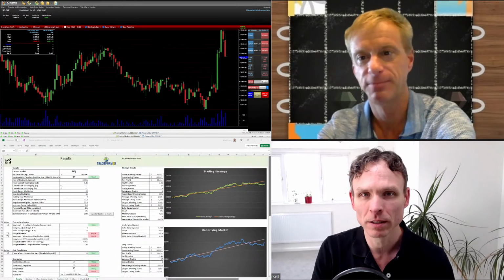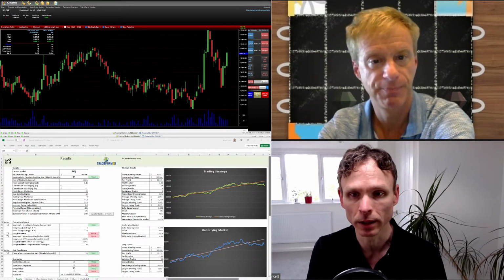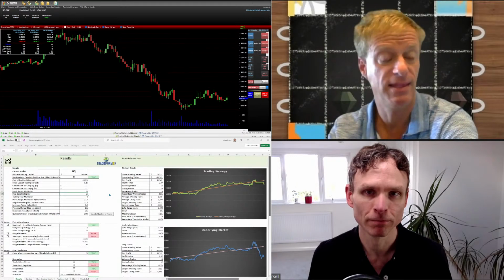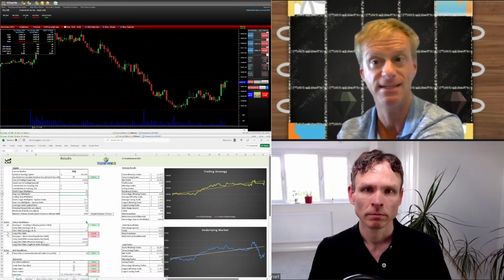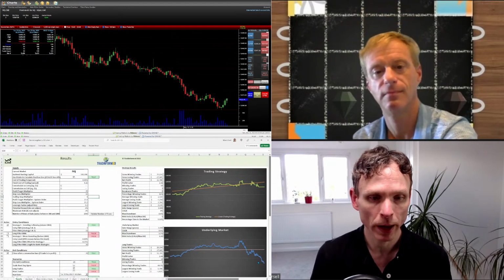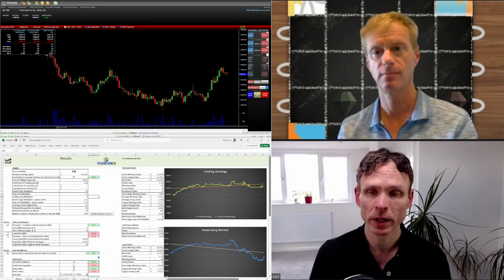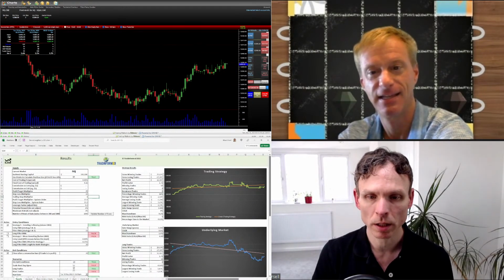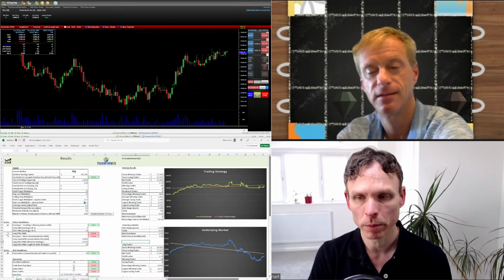Automated Excel Trading Demo - Livestream